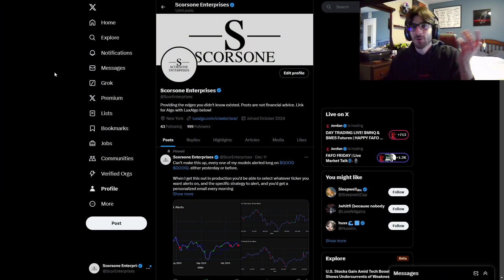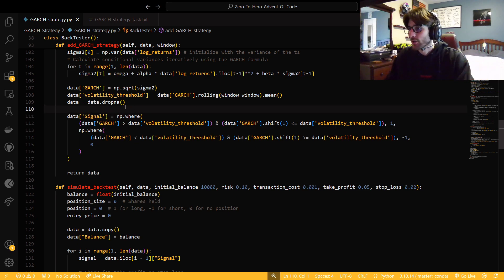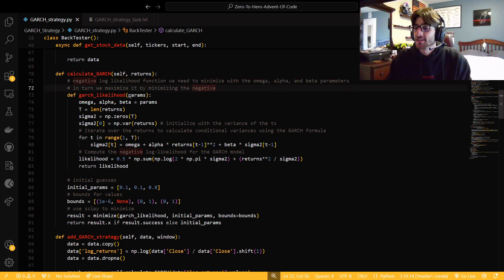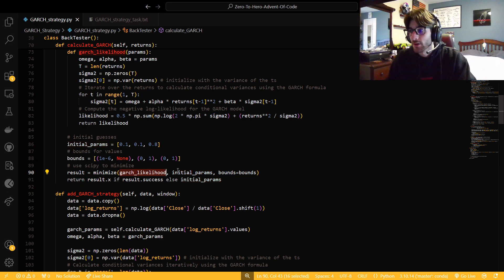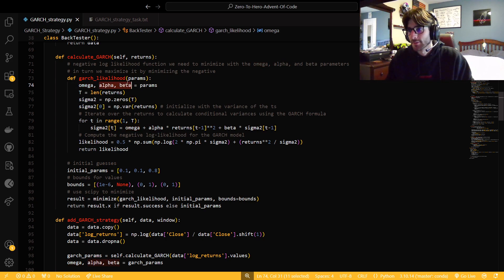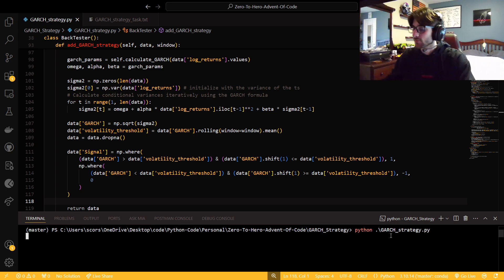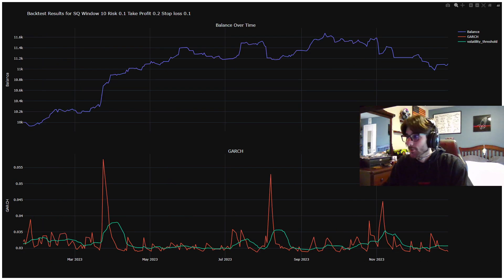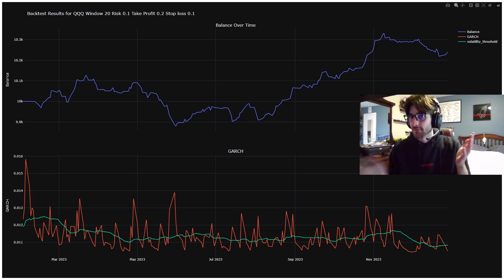Quant Finance Advent of Code EP 13: GARCH Volatility Mean Reversion Strategy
This is the thirteenth video for the 25 day Advent of code series I am doing. It will be 25 videos in a Zero to Hero style so any individual can follow along, in any programming language, for free, regardless of experience level. This video is about making a mean reversion strategy with a GARCH Model.

Here is the GitHub repo with all of the content in it, even for future videos if you want to jump ahead